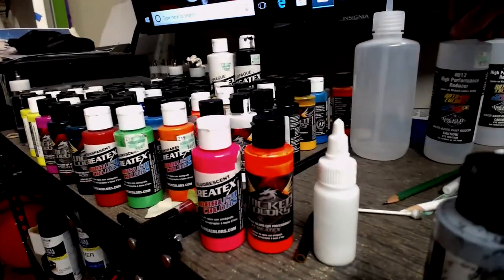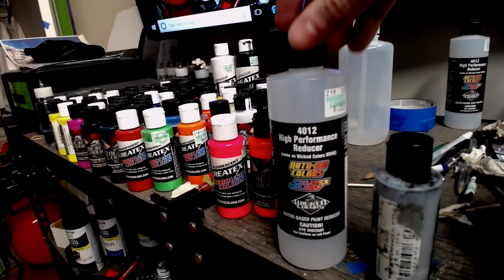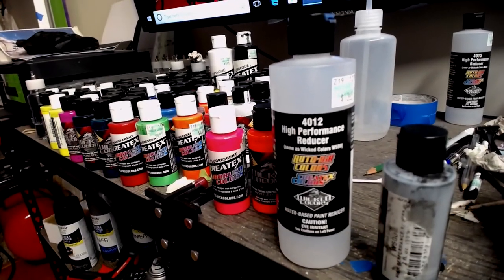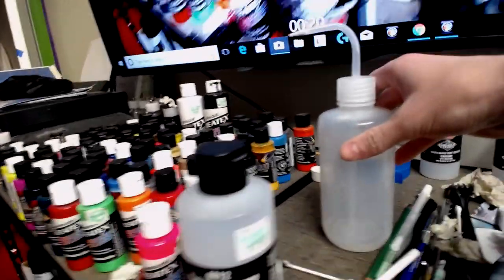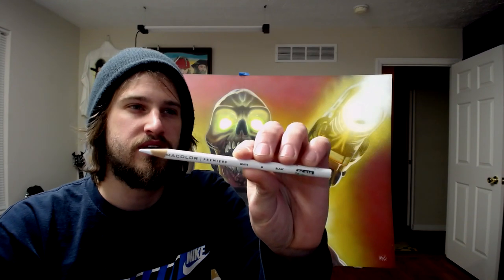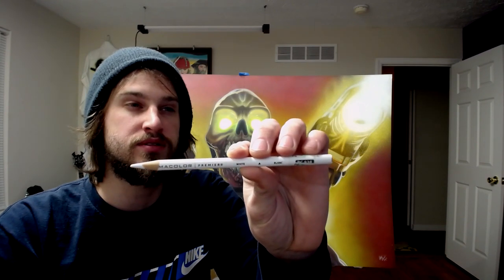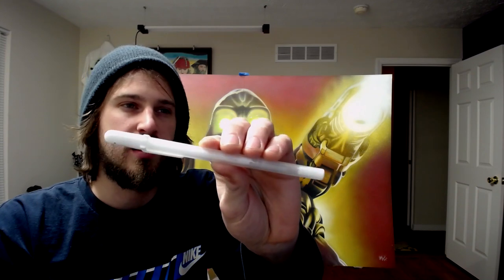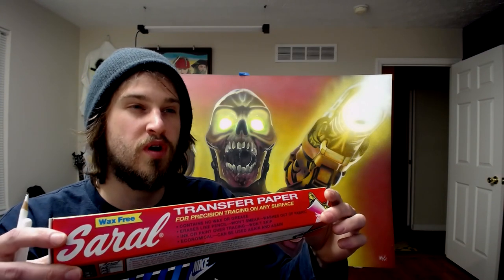Airbrush Tutorial #1 KICKIN IT OFF WITH THE INTRO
Hey hey guys and girls, its time for me to do a full walk through on a airbrush painting, Hopefully u stay tune cause i would love to have you with me while we get down and dirty with some painting fun, Hope 2 see u in the next video! Its Paintin TIME AWWWWWW
Have a super day everybody;)